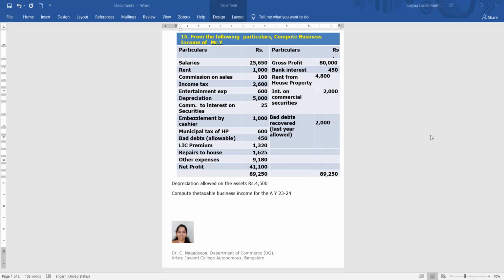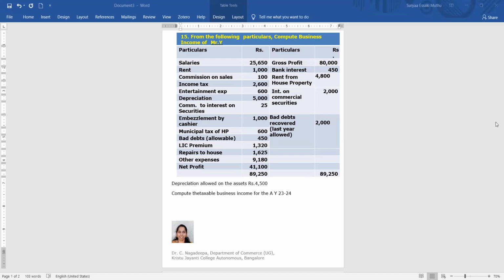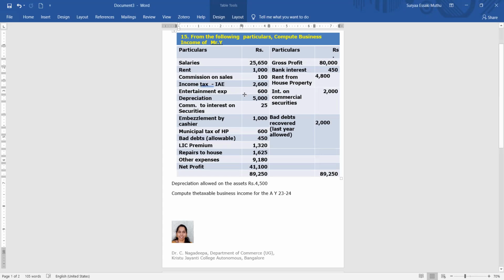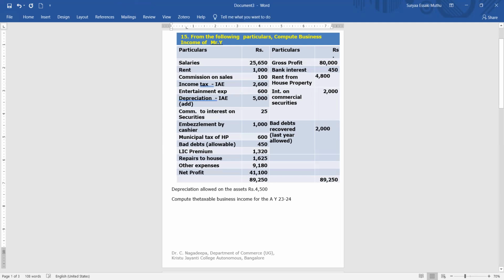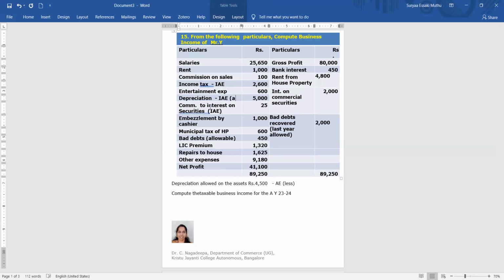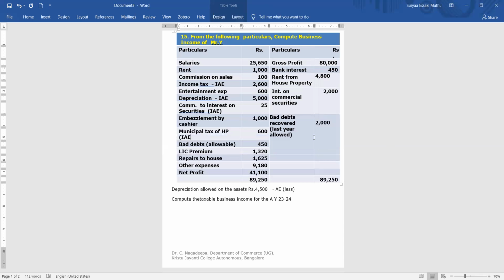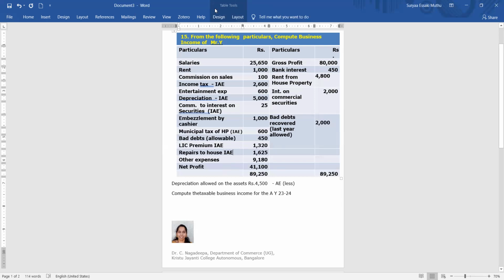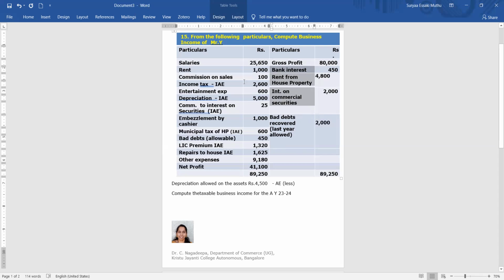Inadmissible Business Expenses and income - C Nagadeepa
Department of Commerce (UG)
Kristu Jayanti College Autonomous
Bangalore